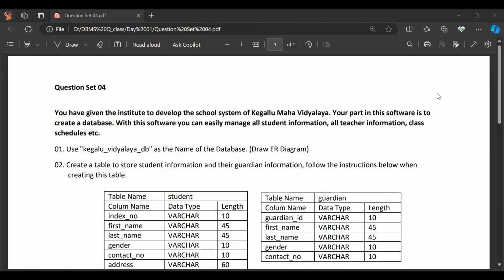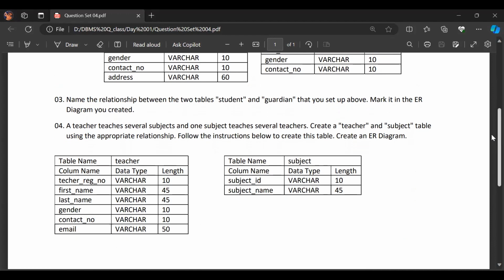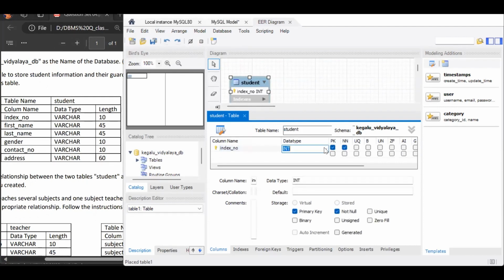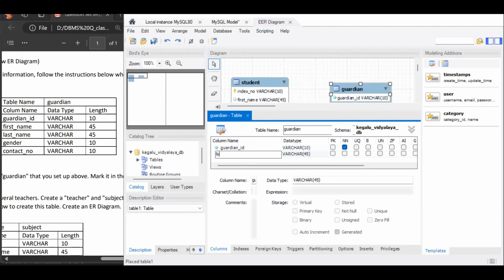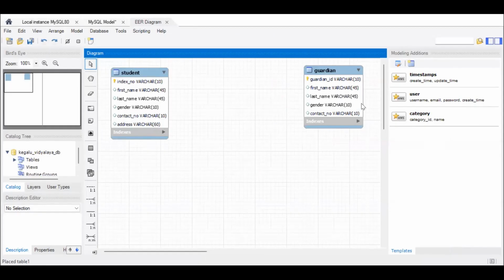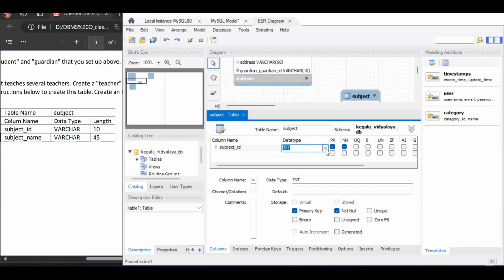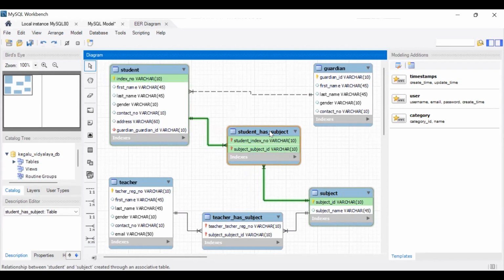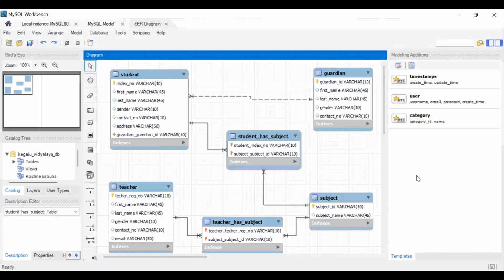Java Institute For Advanced Technology | DBMS Question Sets Discussion | Question Set 04